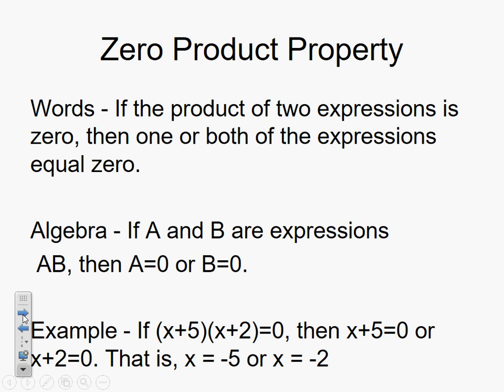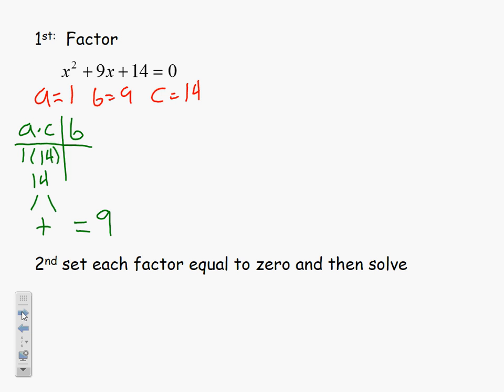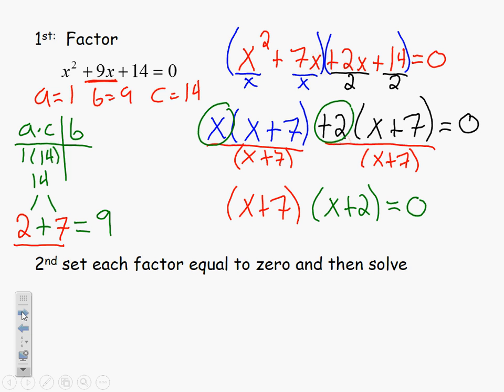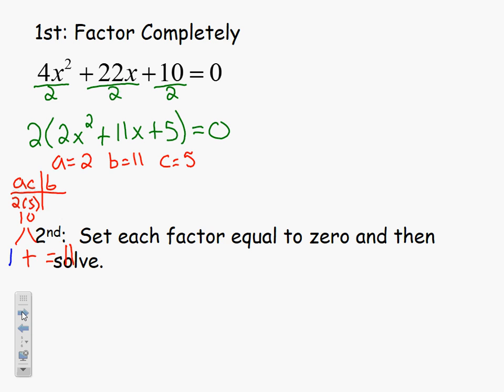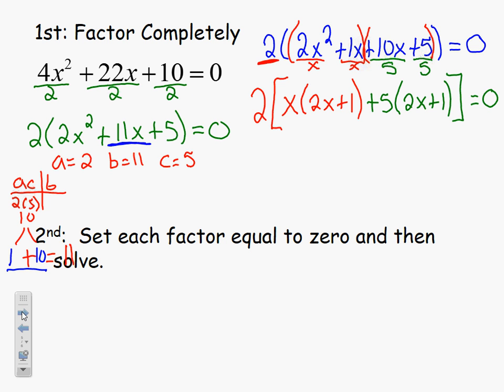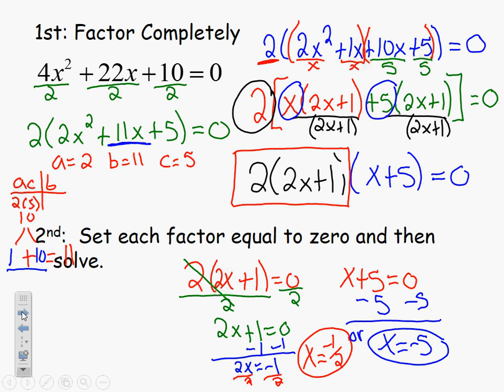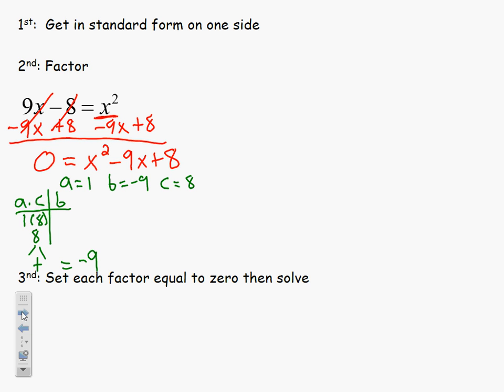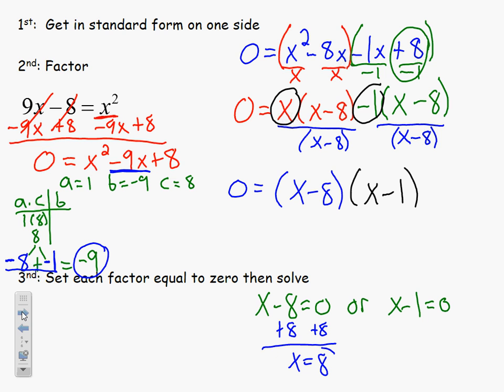Solve by Factoring New